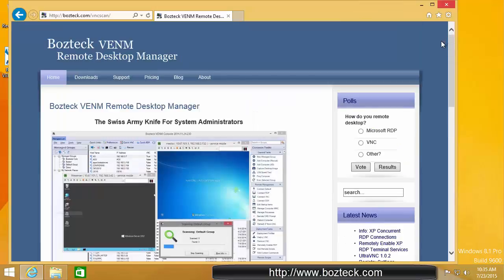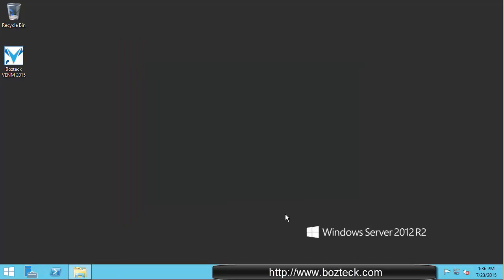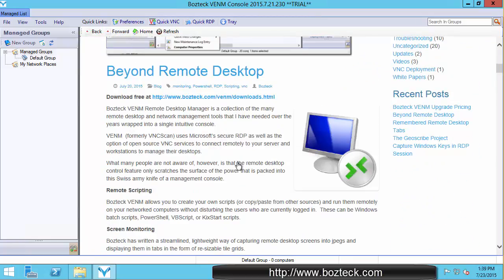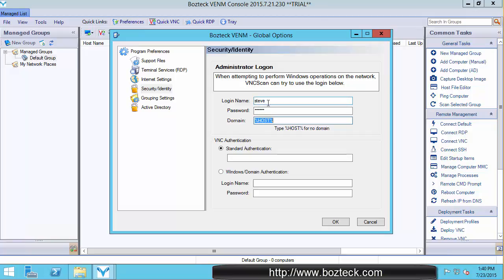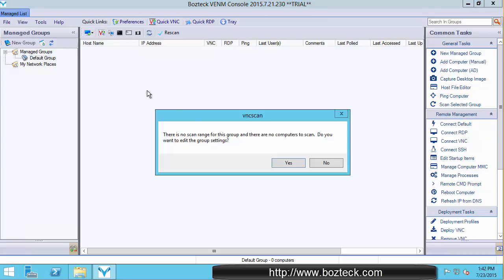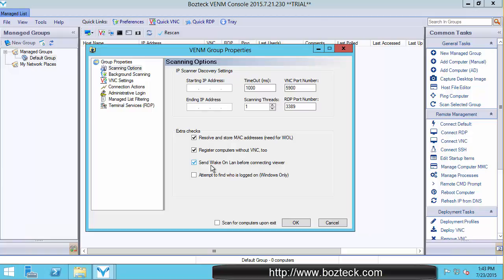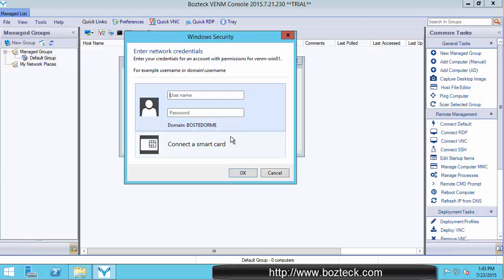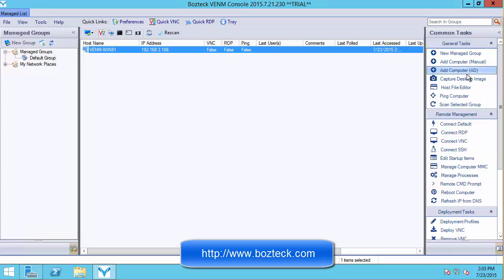Bozteck VENM Remote Desktop Manager - Getting Started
This is a quick training video showing you how to download and configure Bozteck VENM for the first time.